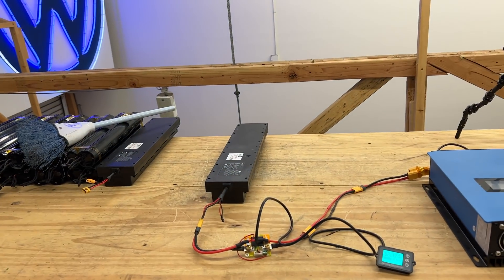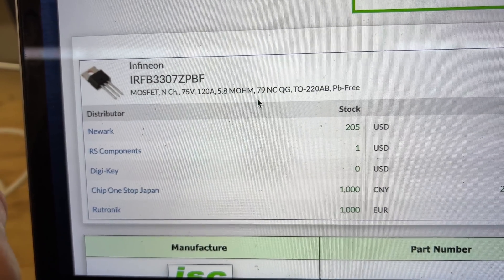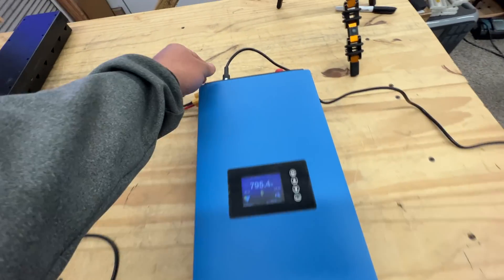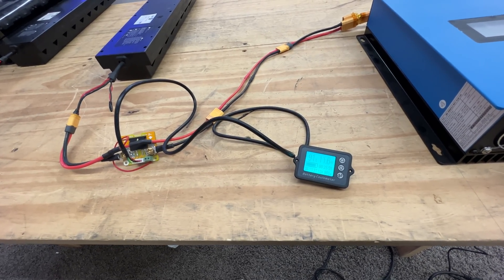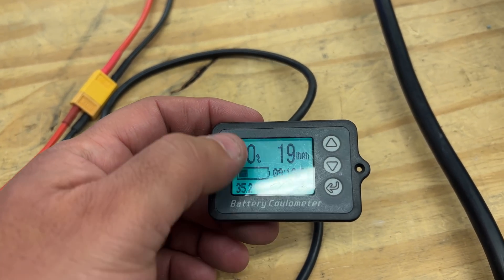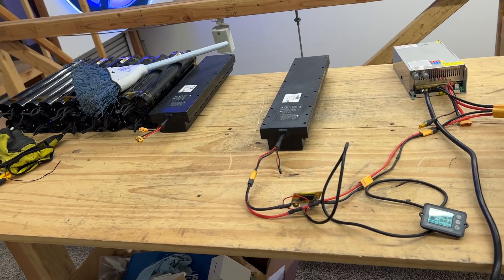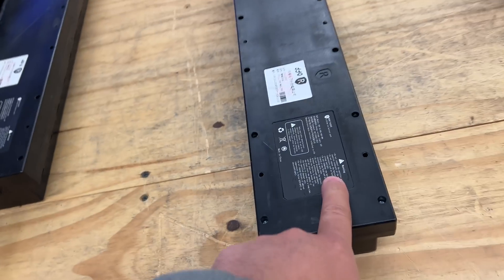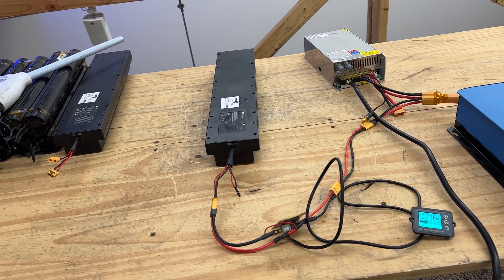27Amp 36v battery Continous Power Test - R5